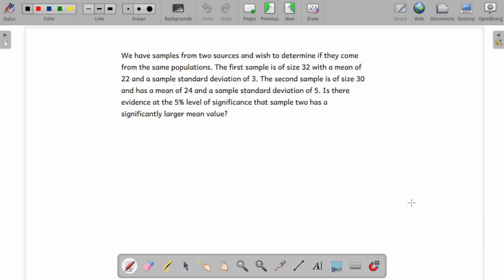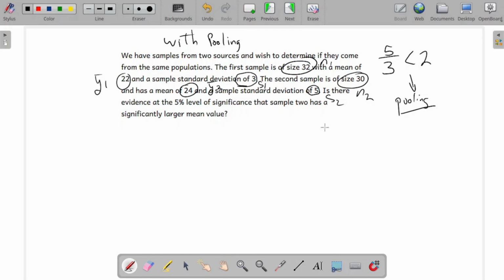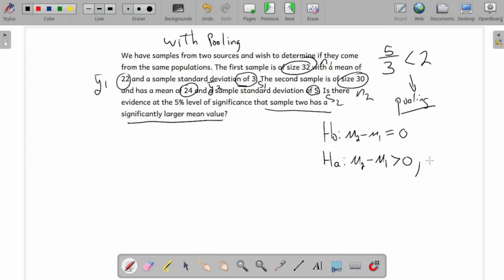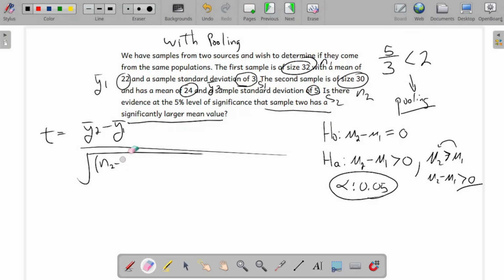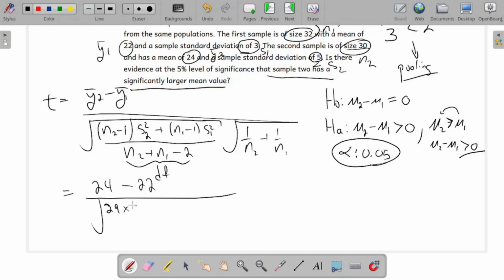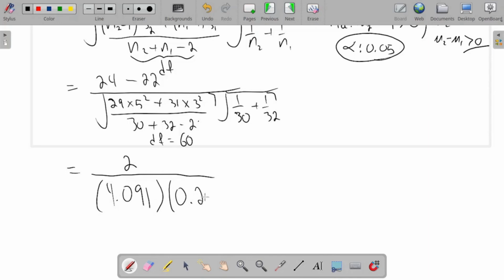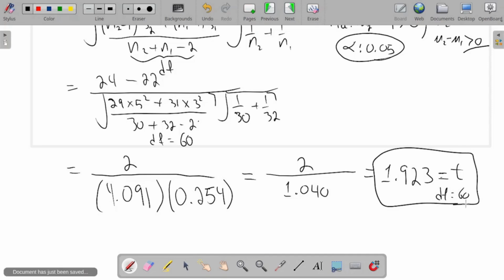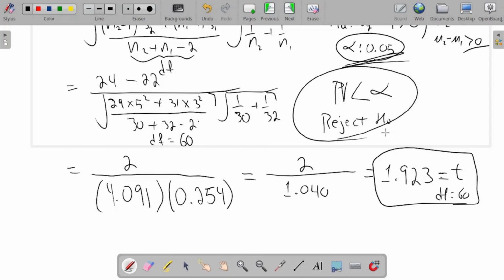The Two Sample Difference of Means Confidence Interval with Pooled Standard Deviation. Video 2 of 2.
A "How to do it" example.